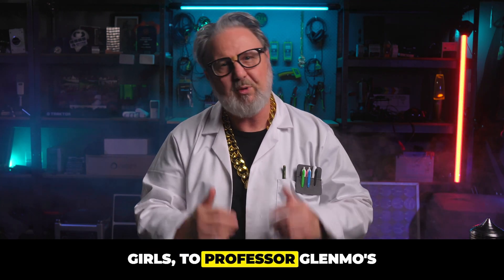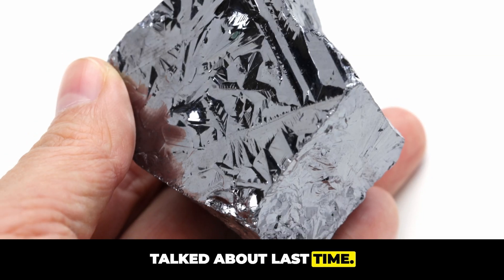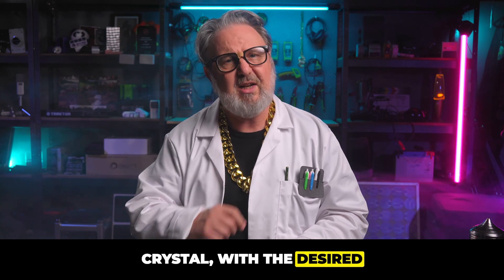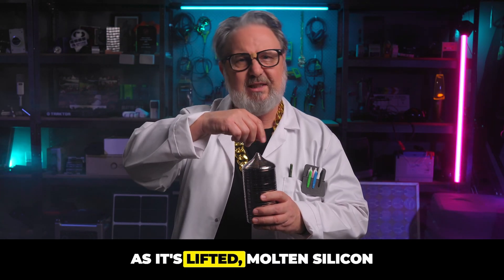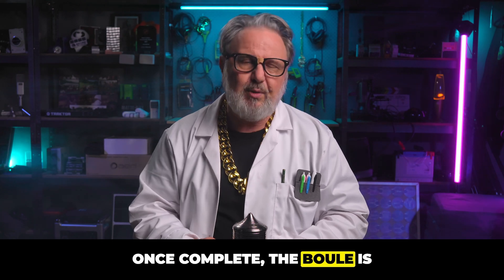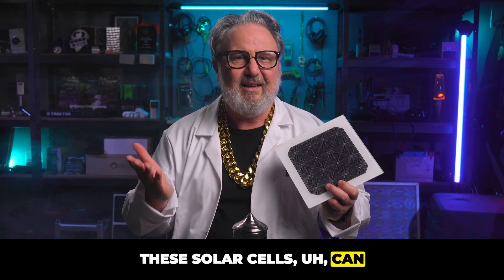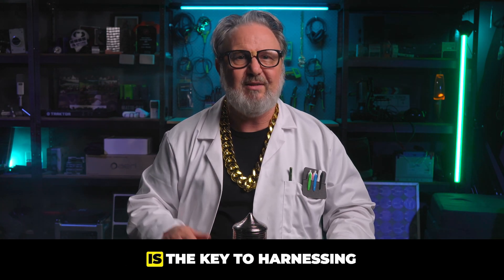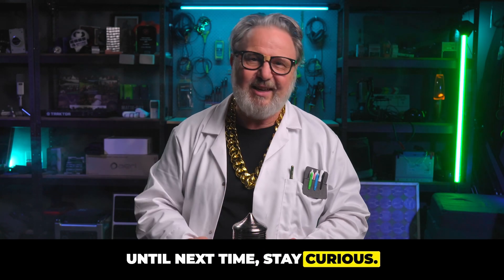Professor Glenmo on how silicon wafers are made and become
The amazing process of taking super pure polysilicon and growing a monocrystalline silicon boule. Then cutting it into ultra thin wafers in preparation for becoming a solar cell.